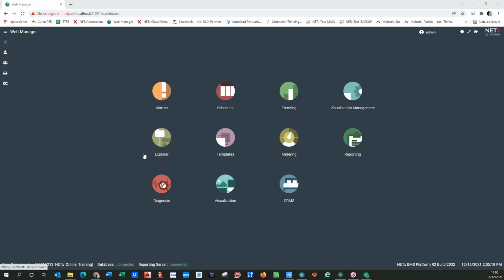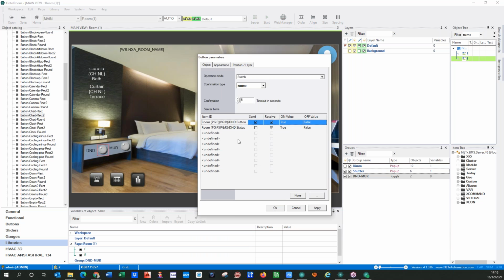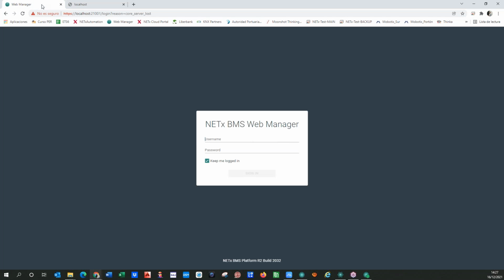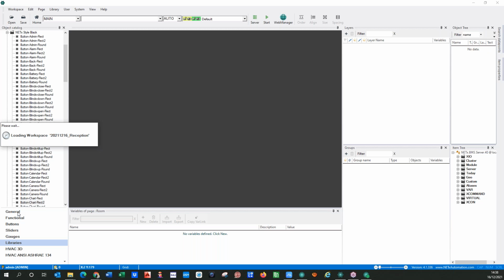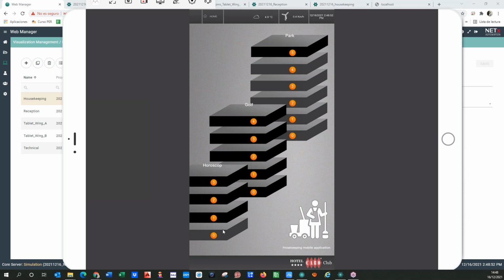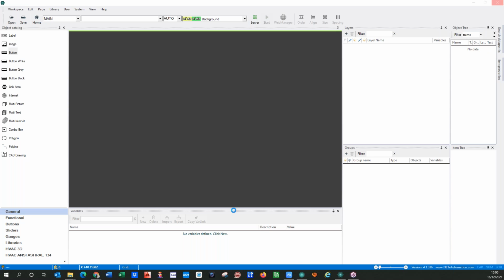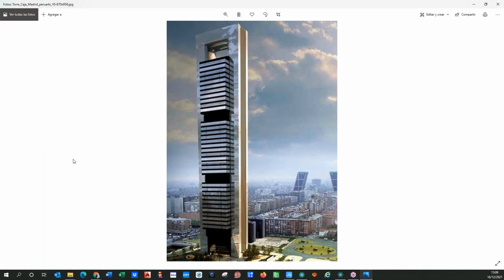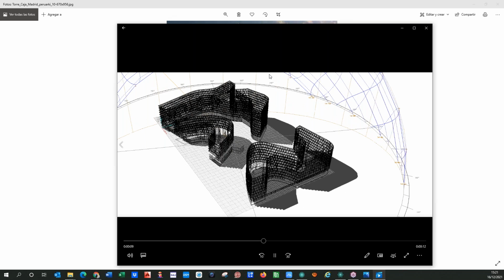Visualization for GRMS, NETx Vision App and HVAC Library - Webinar Session 12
In the last session of our webinar, you will get an overview of how to easily create all rooms for your Guestroom Management.
You will also get an overview of various reference projects unsing the NETx Vision App. You can also find some examples of the HVAC library here.

0:00 - creating your visualization for GRMS
25:08 - Visualization Examples/References
37:00 - NETx Vision App
54:00 - HVAC Libary